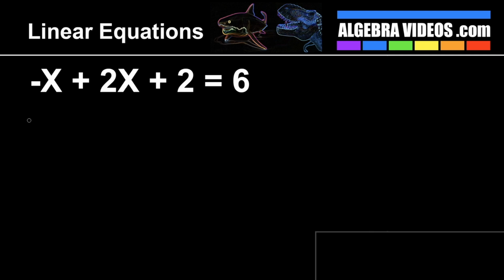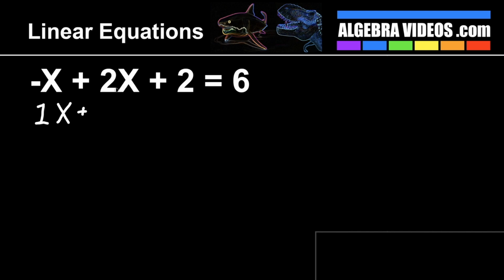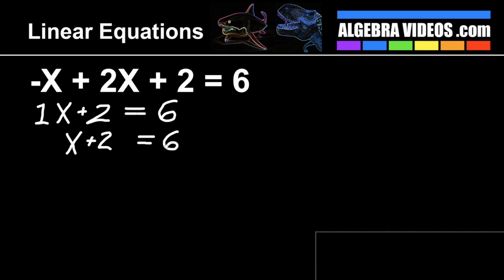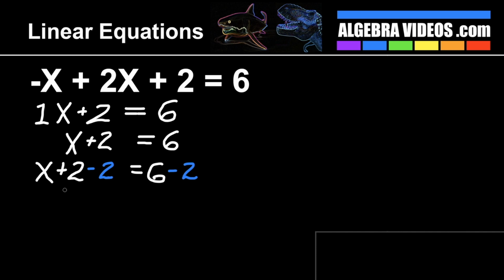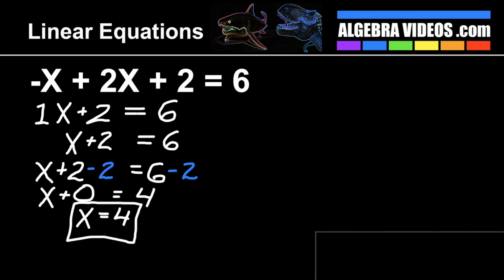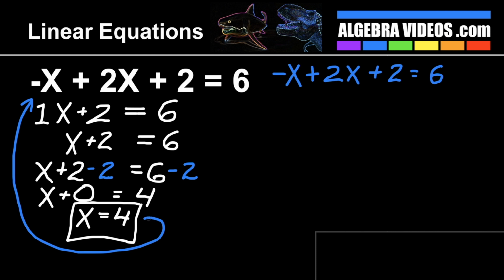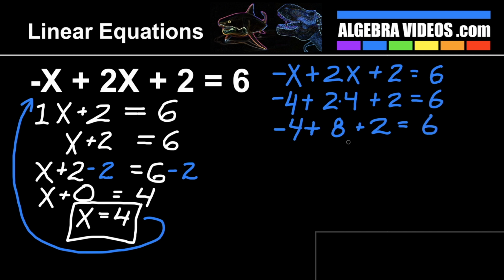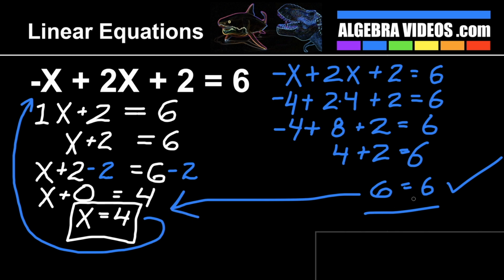Algebra Videos #21-56: -X + 2X + 2 = 6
-X + 2X + 2 = 6
Linear Equations
Algebra Tutor